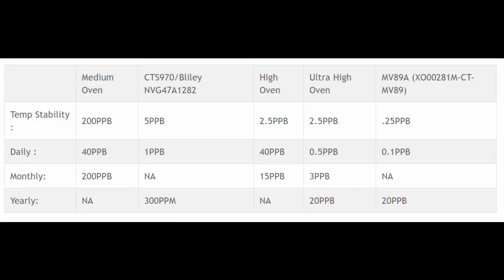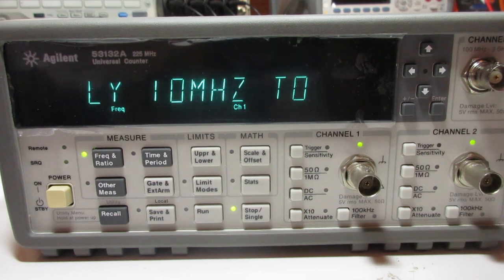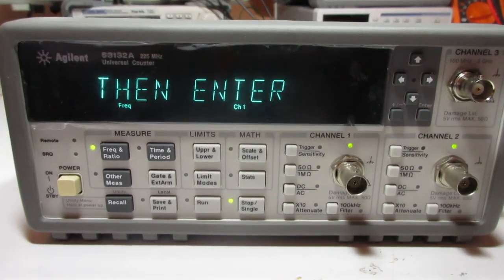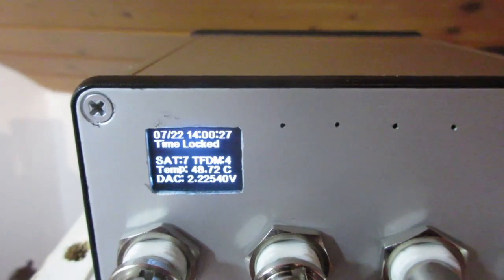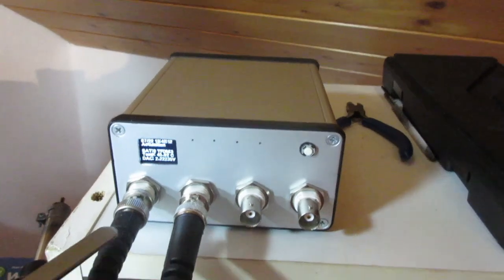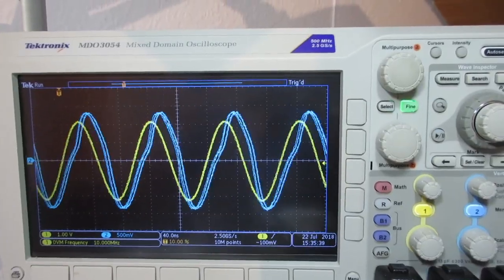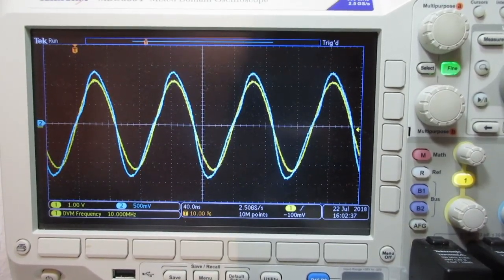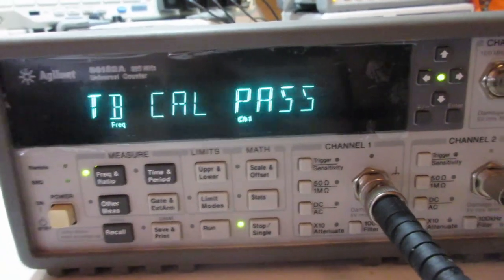DIY HP/Agilent 53131A 53132A Ultra High Stability Oven Option 012 and 010 Time base Upgrade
Description of my HP/Agilent/keysight 53132A 53131A Ultra high stability oven upgrade DIY Open Source project.

53132A-012
53131A-010

my github.